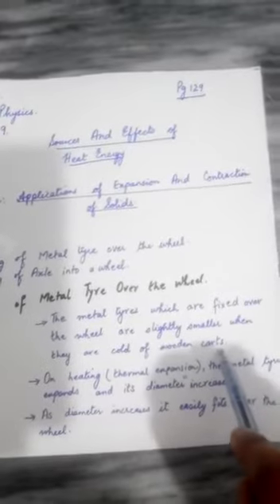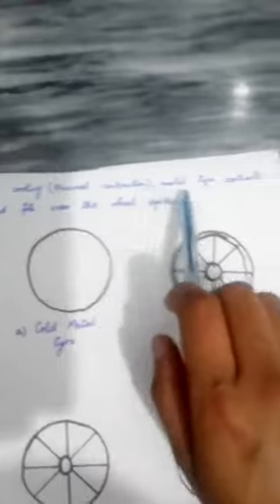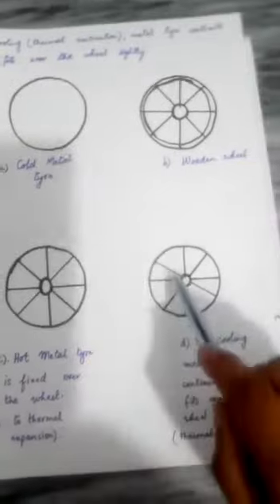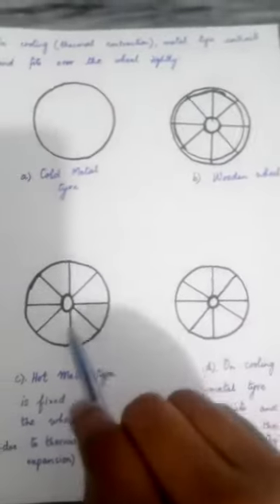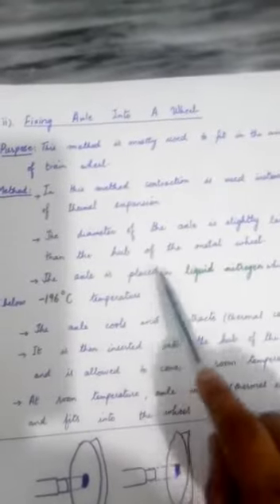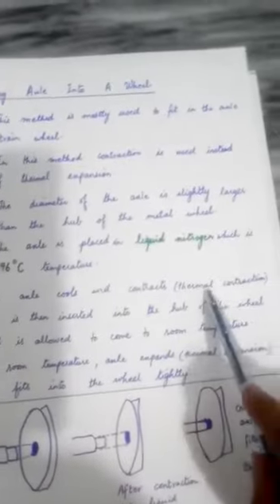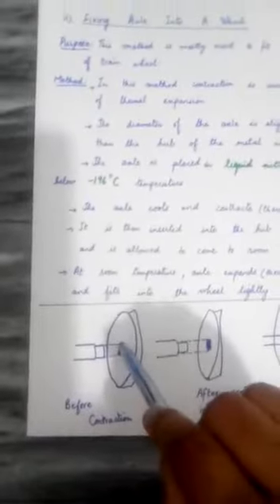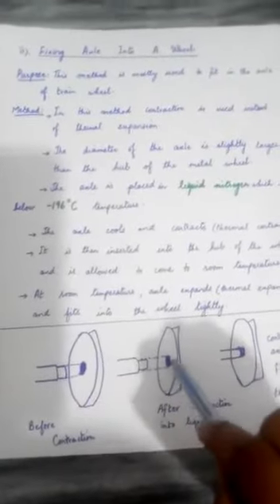class 8 physics ch.9 lecture 3